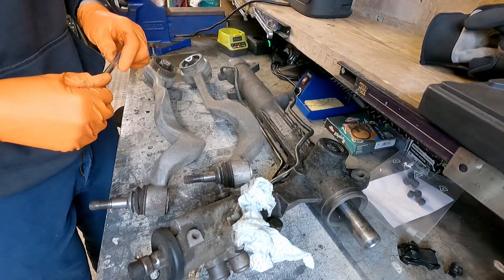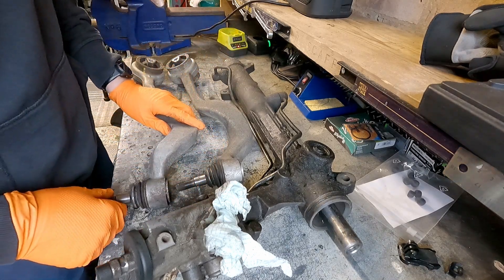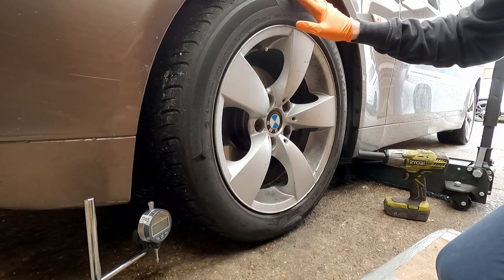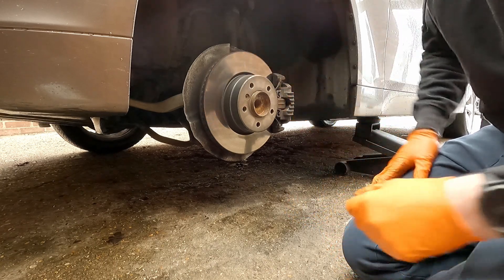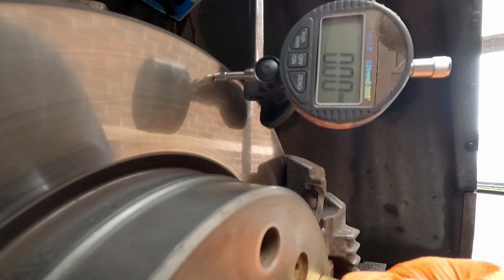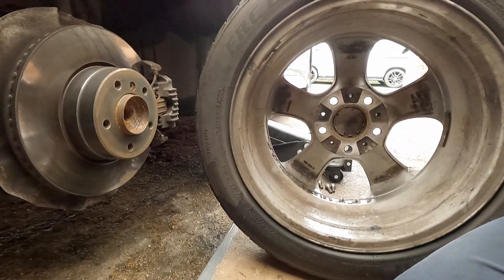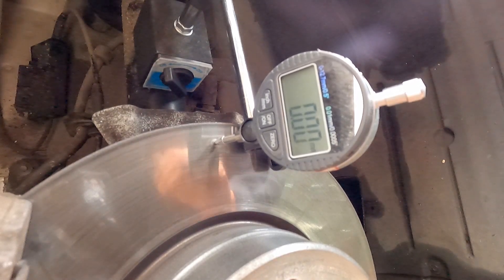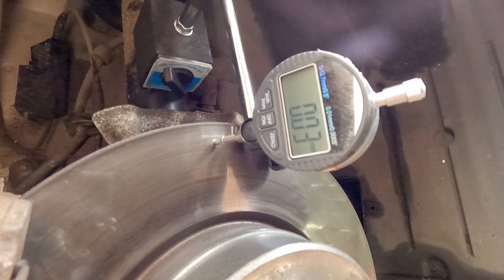BMW STEERING JUDDER INVESTIGATION - BRAKES, SUSPENSION OR STEERING?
Steering wheel judder is frustrating and difficult to solve. Join me in exploring each of the possible causes until we solve my persistent judder issue in my 2005 E61 bmw 5 Series Touring.

We identify worn ball joints, split bushes, worn out steering racks and take an in depth look at measuring brake rotor runout.